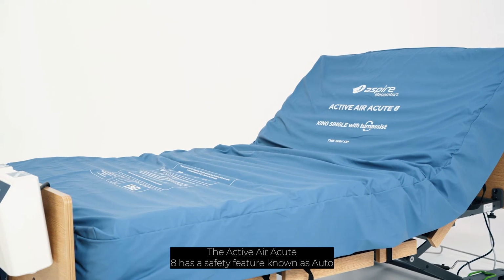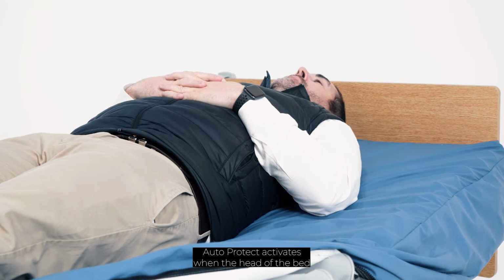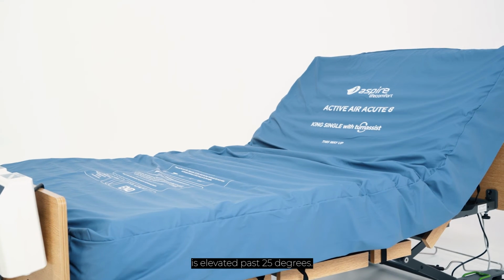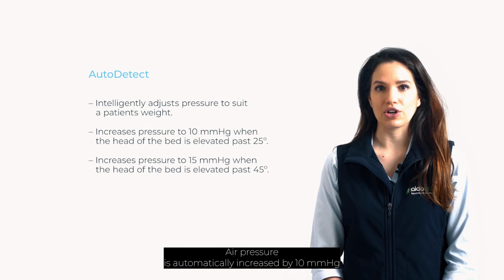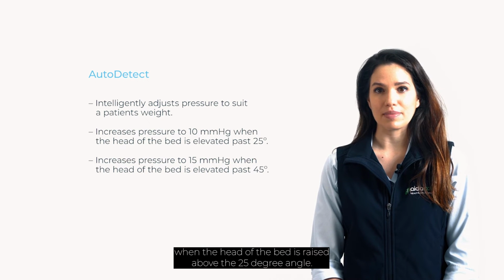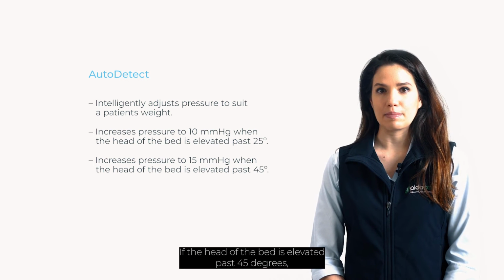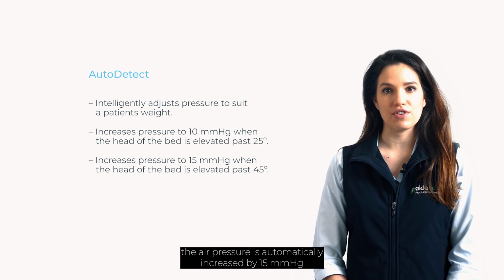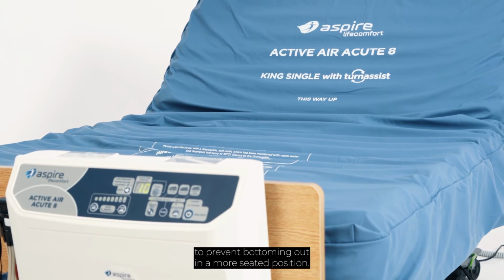Active Air Acute 8 - Functions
The Active Air Acute 8 is specifically designed to meet the demands of Critical Care environments, maximising patient comfort and therapeutic outcomes.Thi mattress is designed to help patients at high to very high risk of pressure injuries.

The easy to operate turnassist function helps reduce the impact of on care workers when performing manual handling with patients for changing linen, in bed washing and targeted relief of asymmetric pressure areas.

Aidacare is one of Australia's leading and most diverse healthcare equipment and service providers. Since 1987, for over 30 years, our business has been assisting Australians in the Hospital; Residential Aged-Care; Home & Community Care; and Rehabilitation sectors.